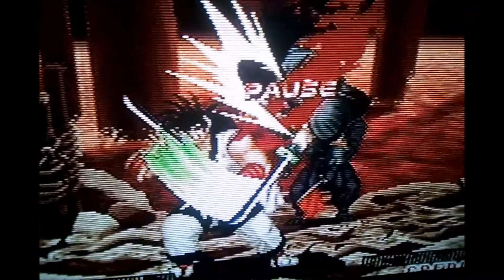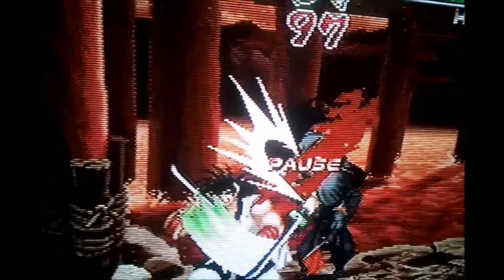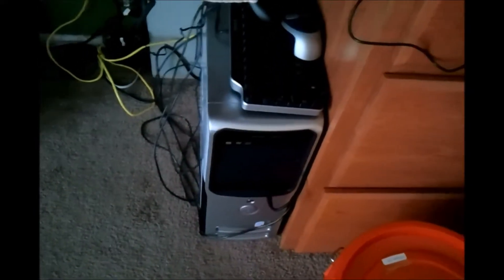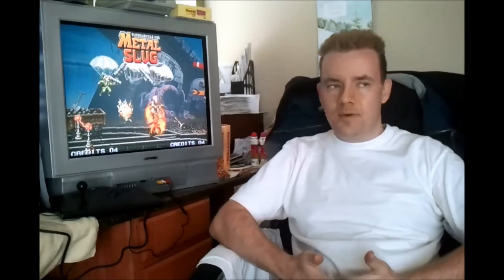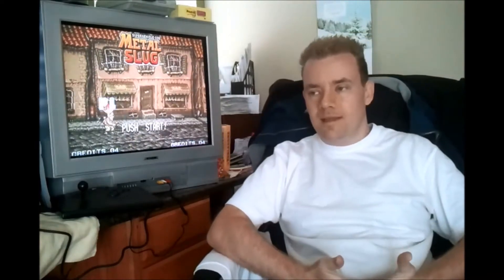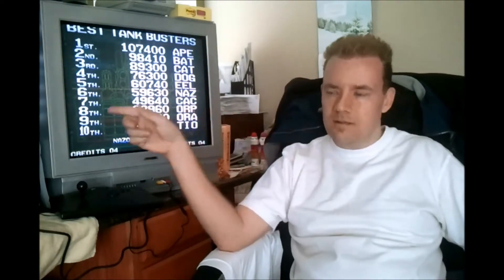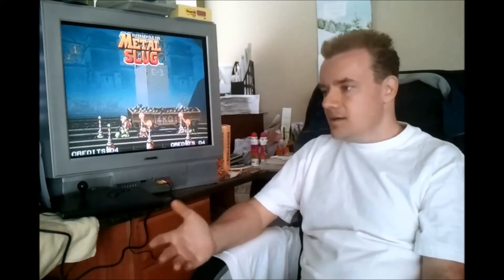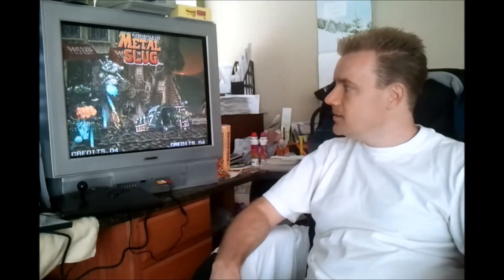NeoGeo X Short Compare and Review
this is a sort of over-view review. it notes some things i found while playing with the Neo Geo  X system. i made minor references to the original Neo Geo AES system and gave my thoughts on how Tommo should go about game releases. this was initially going to be a more in depth review and comparison, but after the release of this, it seems everybody and their dog has made a review on the system, so rather than cover what has already been done, i gave it my own spin. i love the system, it has its draw backs, but might be eventually fixed through the hacking community.